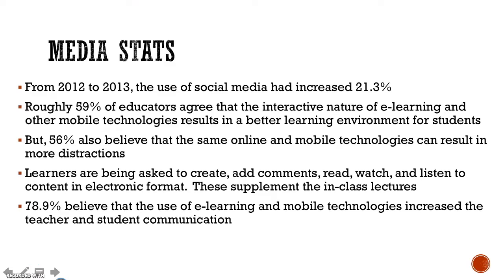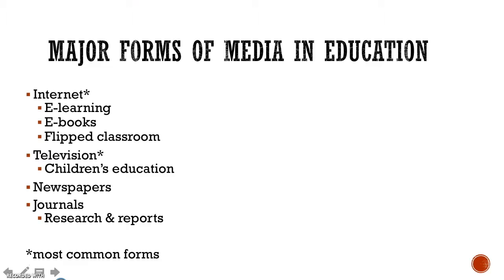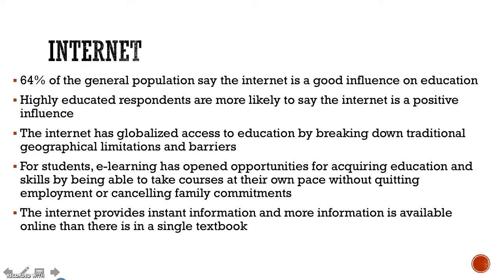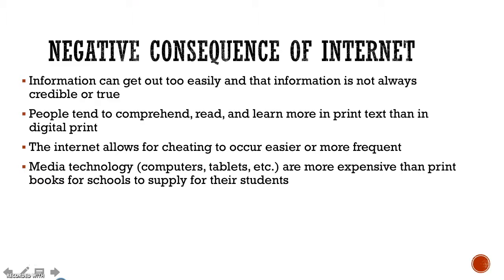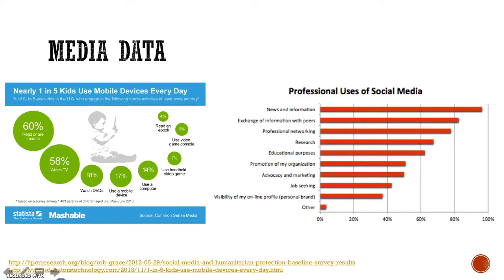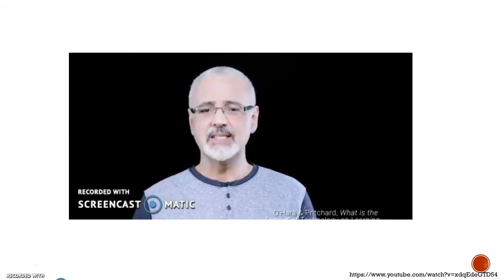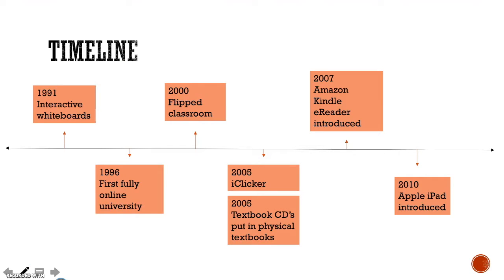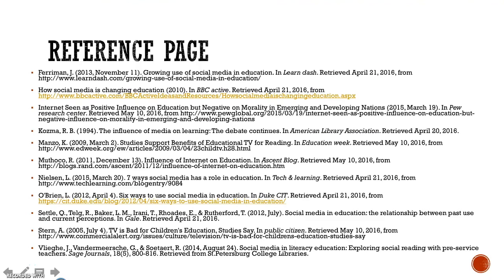Media in Education